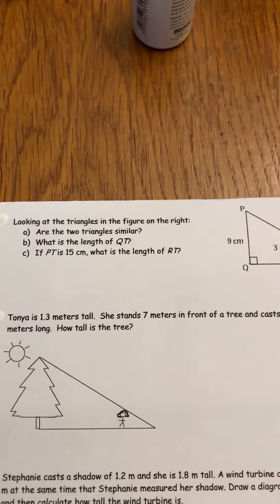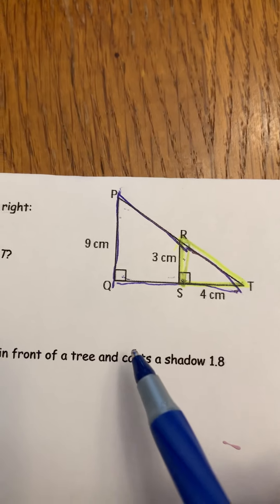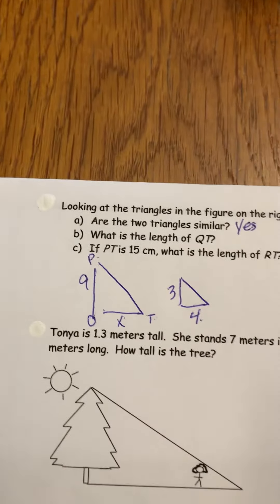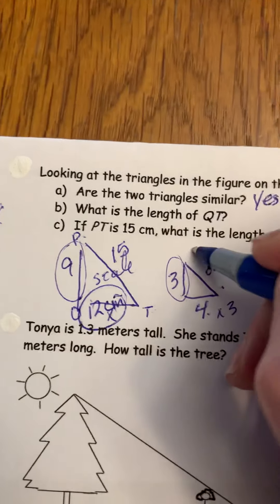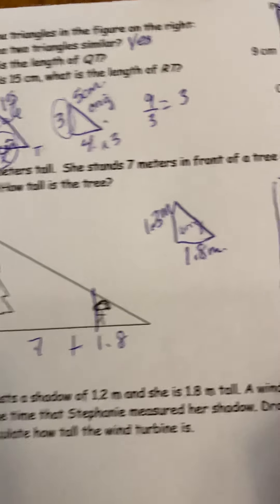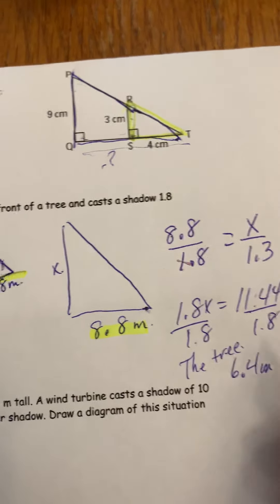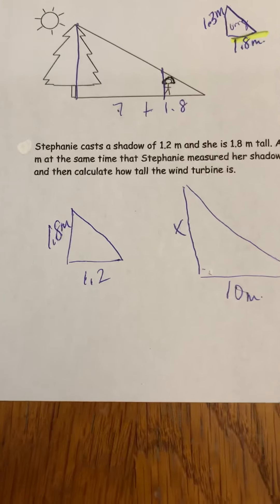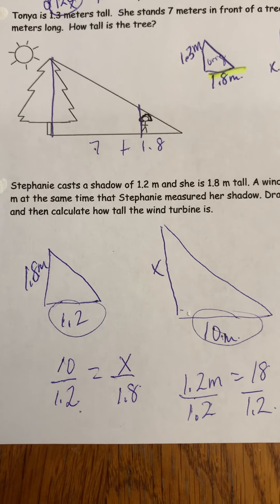Word problem lesson triangle